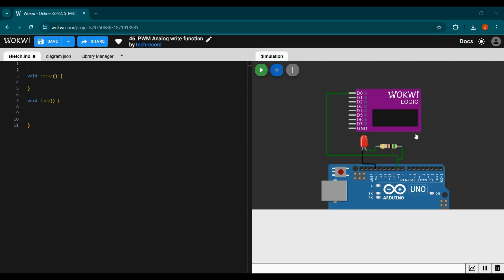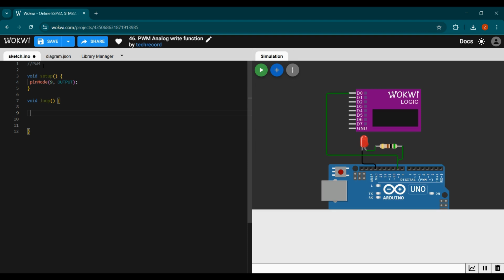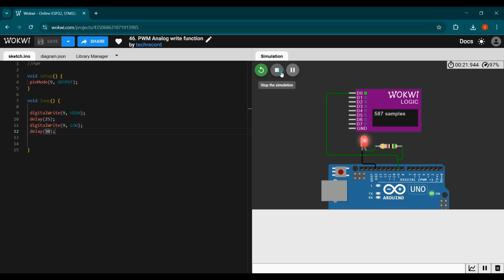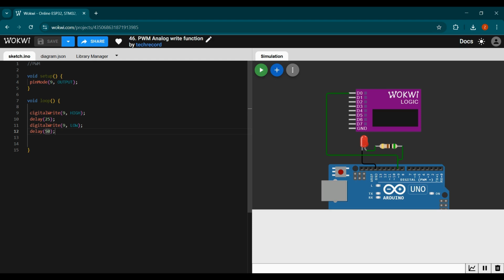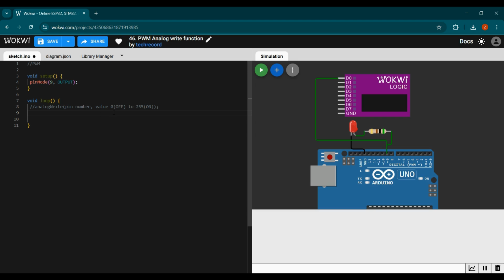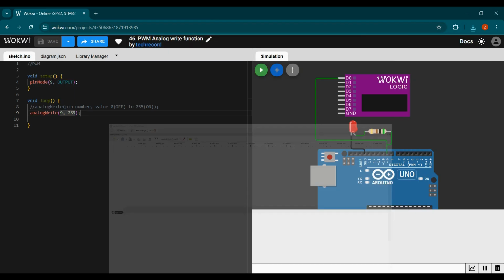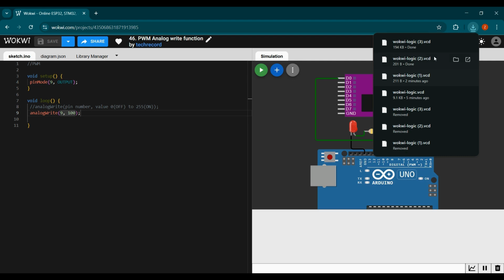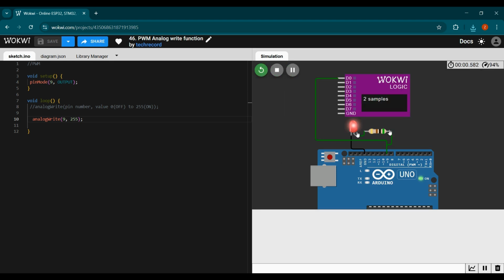46 PWM Output with analogWrite Traced on Logic Analyzer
PWM Output with analogWrite Traced on Logic Analyzer

🔹 **Description:**
In this video, we explore **PWM (Pulse Width Modulation) output using the `analogWrite()` function in Arduino** and see how it looks in action using a **logic analyzer**. This tutorial is perfect for beginners and electronics enthusiasts who want to **visualize PWM signals** and understand how Arduino controls devices like LEDs and motors.

* How to generate PWM signals using `analogWrite()` in Arduino
* How PWM duty cycles affect LED brightness and motor speed
* How to trace PWM signals on a **logic analyzer** for better understanding
* Practical tips to debug and optimize your PWM outputs
* Visual representation of PWM signals for clearer learning

PWM is essential for **efficient power control** in electronics, and tracing it on a logic analyzer gives you a hands-on understanding of how it really works.

💡 **Recommended for:**

* Arduino beginners and learners
* Electronics and robotics enthusiasts
* Students learning microcontrollers and embedded systems
* Makers who want to debug PWM signals

* What is PWM? Understanding Pulse Width Modulation
* Arduino Projects for Beginners
* Logic Analyzer Basics for Arduino